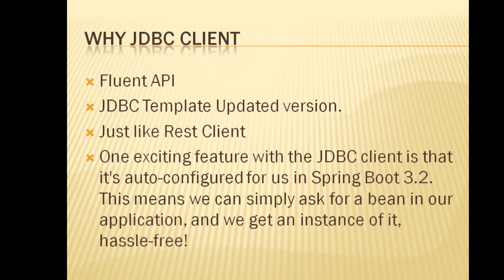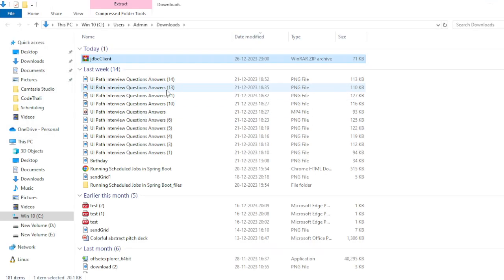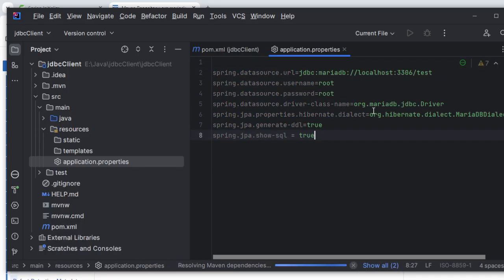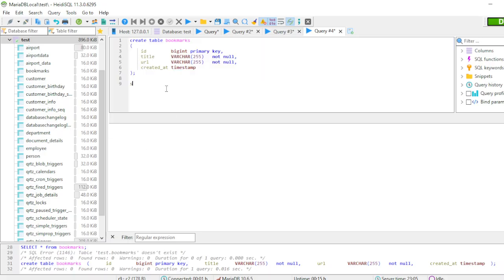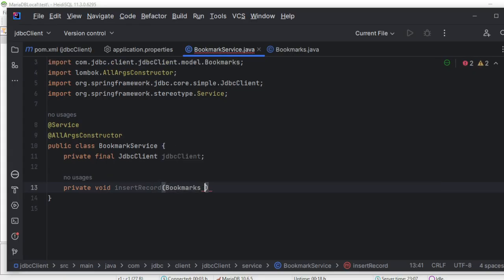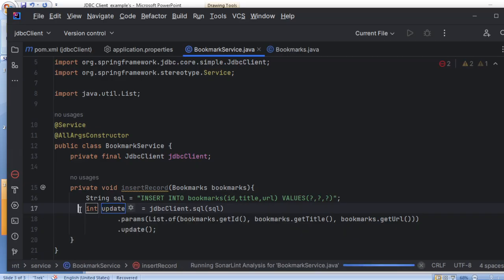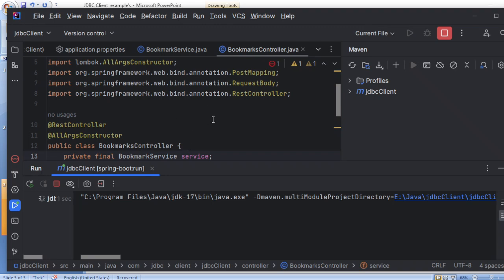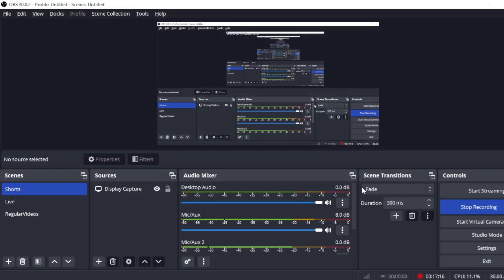Introduction to JDBC Client With Spring Boot | Jdbc Client Insert Example SpringBoot